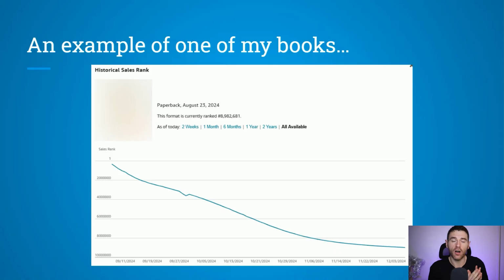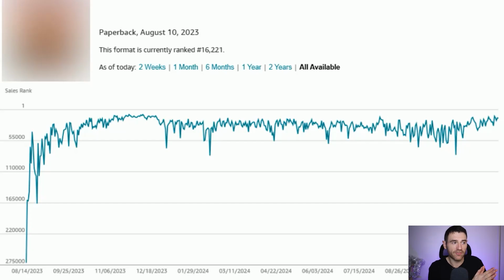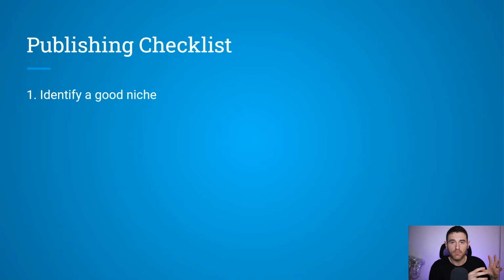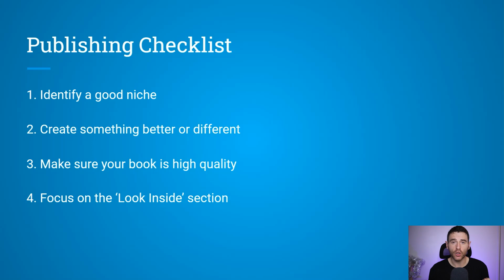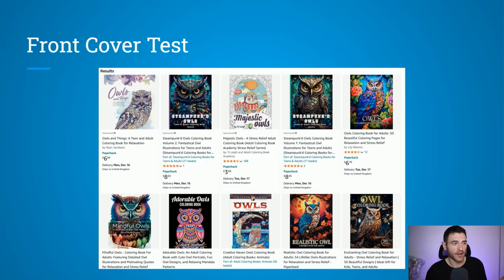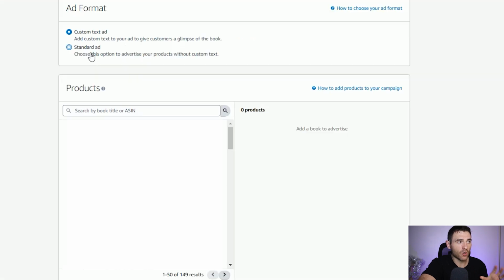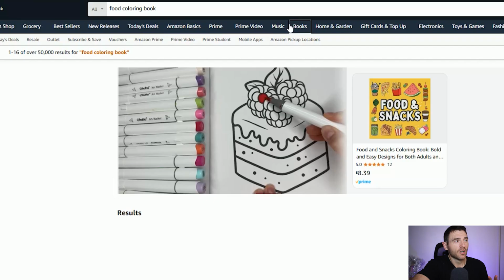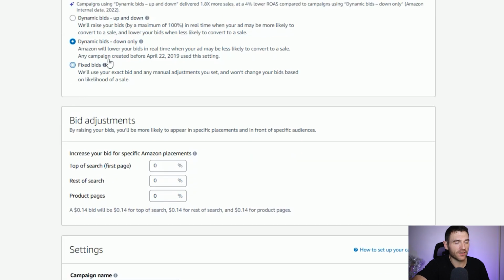No Sales on Amazon KDP? Learn How to Get More Sales on Amazon!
If you are getting no sales (or low sales) on Amazon KDP WATCH THIS VIDEO! In it I'll go through how to MASSIVELY increase your book sales!

I'll take you through my self publishing checklist and then get into how to launch books sucessfully using Amazon Ads.

This is a must for anyone wondering how to get more sales on Amazon KDP and looking to launch their book successfully as a self publisher!

If you'd like to show your support, it goes a long way.

🕘 TIMESTAMPS 🕘
0:00 Introduction to Selling Books on Amazon KDP
1:00 My Best Selling Book
2:03 No Sales Self Publishing?
2:34 How to Get More Sales on Amazon KDP
2:50 1. Identifying a Good Niche
3:25 2. Better or Different
3:56 3. High Quality Books
4:35 4. Look Inside on Amazon
5:19 5. Creating a Great Front Cover
5:41 Front Cover Test
6:29 If You Don't Use Ads You Will Likely Get No Sales!
6:56 Launching A Book using Keyword Ads on Amazon
7:40 How to Find Keywords for Amazon KDP
9:02 Setting Bids on Amazon Ads
9:56 How to Know if Your Book Will Be Successful?